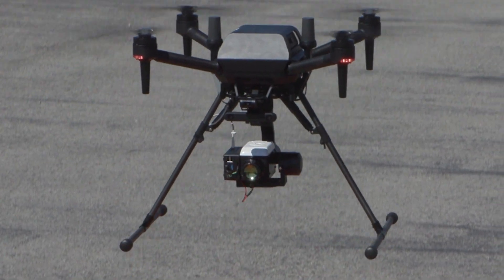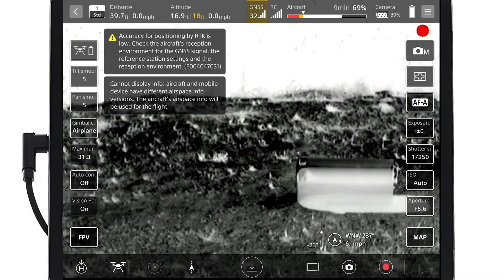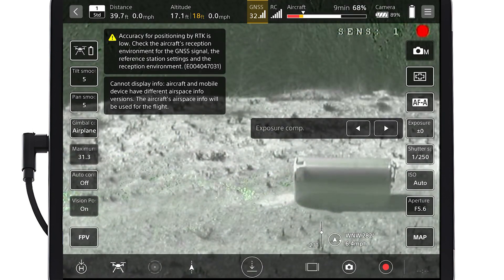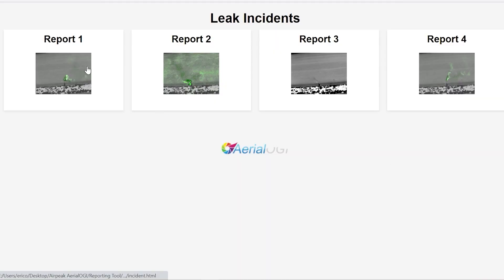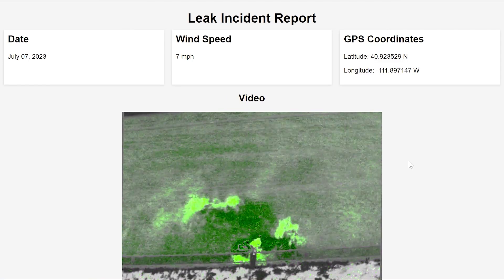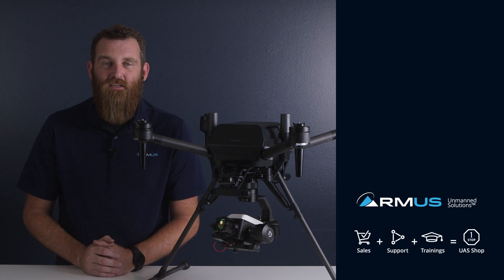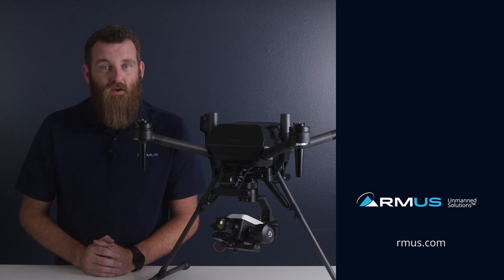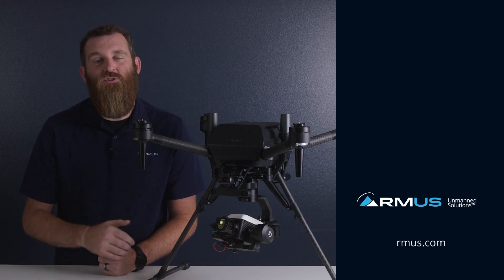TechBit | Gas Detection Payload for Sony Airpeak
We are proud to release this package for enterprise gas inspections and reporting.